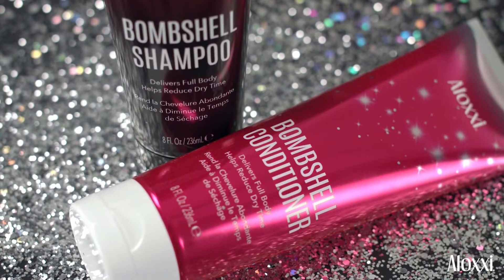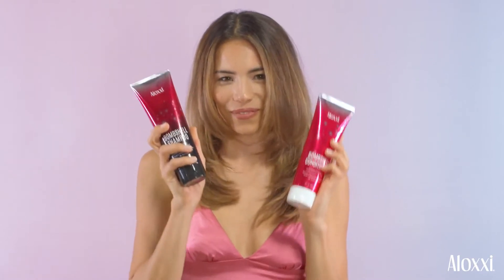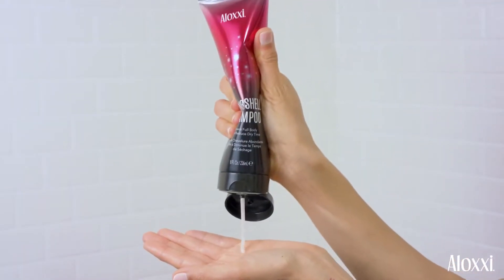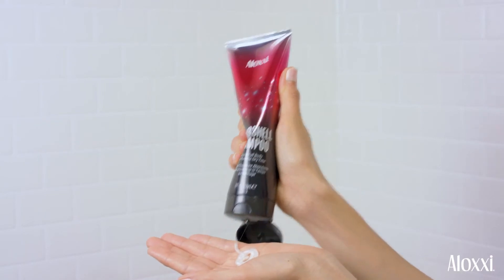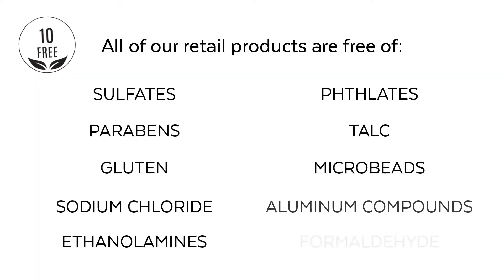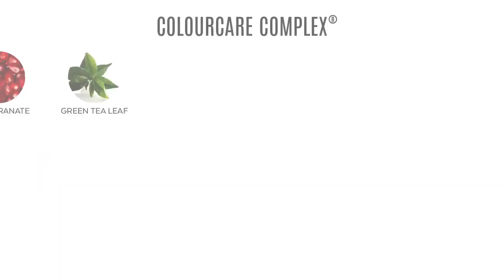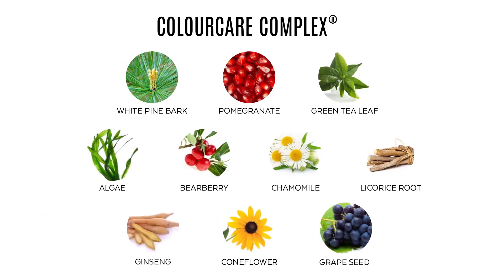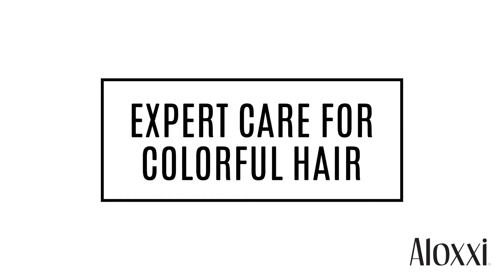[HowTo] Aloxxi Bombshell Shampoo & Conditioner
Questi Shampoo e Conditioner a base di Amido di Zucchero riduce i tempi di asciugatura e gli estratti di Ortica Bianca e Ginseng creano un super-volume fortificando i capelli per look voluminosi e corposi. Il Complesso per la Cura del Capello, una miscela dei migliori 10 agenti botanici e anti-ossidanti, prolunga la vita del colore e protegge il capello dai dannosi raggi UV.

3 azioni in 1 unico prodotto:
• SUPER-VOLUME in un istante!
• Illumina il colore e lo protegge dai Raggi UV e Luci Blu!
• Accellera i tempi di asciugatura del 30%!

Ingredienti e Principali Benefici:
Polvere di Quarzo Rosa migliora la texture, crea uno spazio libero tra ogni capello per una chioma extra voluminosa + dona luminosità
Amido di Zucchero riduce i tempi di asciugatura
Estratti di Ortica Bianca e Ginseng creano un super-volume fortificando i capelli per look voluminosi e corposi
ColorCare Complex: una Miscela di estratti di 10 anti-ossidanti botanici protegge dai dannosi raggi UVA/UVB e rende i capelli leggeri e luminosi.

Istruzioni all’uso: Applicare su capelli inumiditi. Emulsionare e massaggiare. Risciacquare. Proseguire con il Conditioner, sciacquare accuratamente.

StoreAvita.it